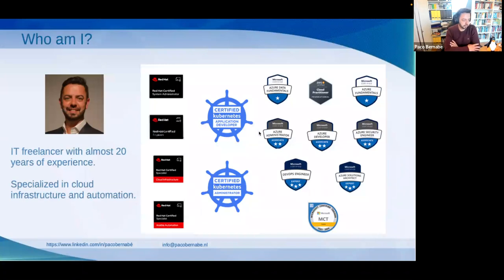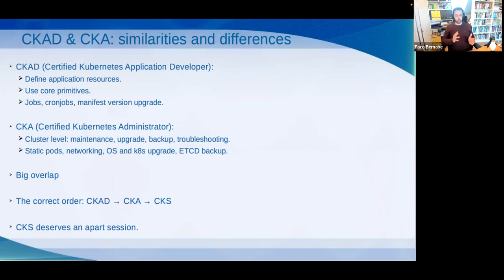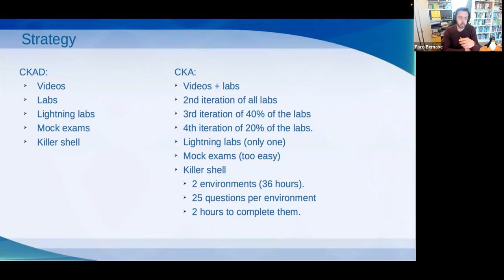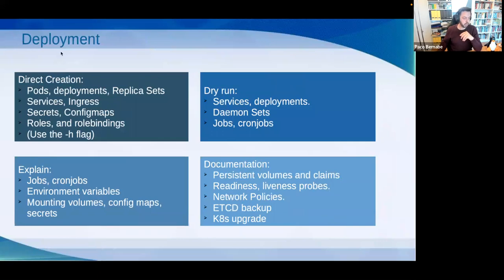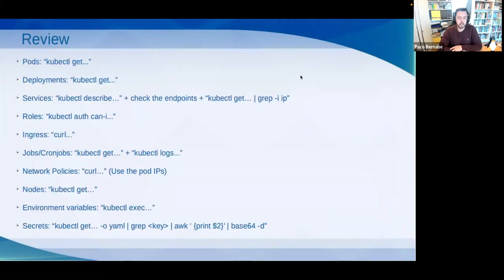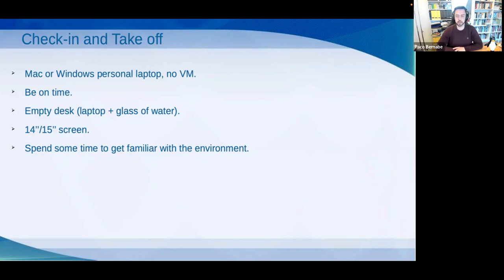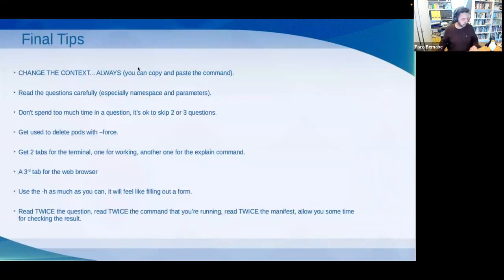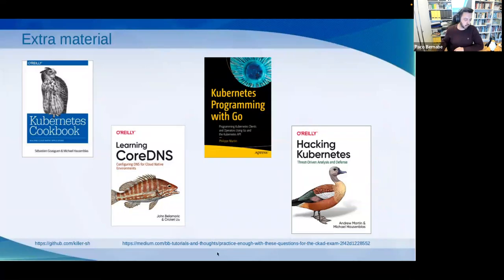Mastering the CKA and CKAD Exams: Tips,Tricks, & Best Practices by Paco Bernabe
Hi Everybody,

I'm so happy to share my recent experience in certifying for CKA an CKAD (Kubernetes). This is a interactive sesion of 1 hour to get you up to speed; preparing for the exams!

• Overview of the CKA and CKAD exams and their differences
• Understanding the exam format and scoring
• Tips for preparing for the exams, including recommended study materials, practice resources, and the official documentation
• Best practices for time management during the exams
• Common mistakes to avoid during the exams
• Hands-on demonstrations of key tasks and concepts that appear on the exams
• Strategies for troubleshooting and debugging common issues on the exam
• Q&A session to answer any specific questions or concerns about the exams

Looking forward meeting you !

Regards,

Paco Bernabe